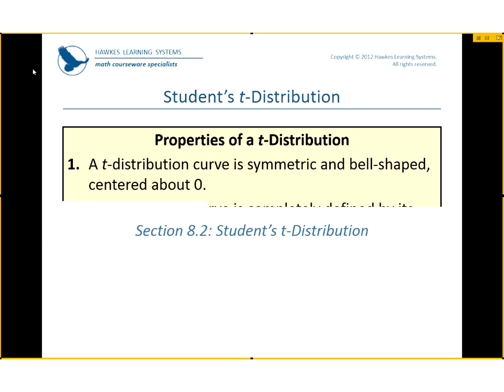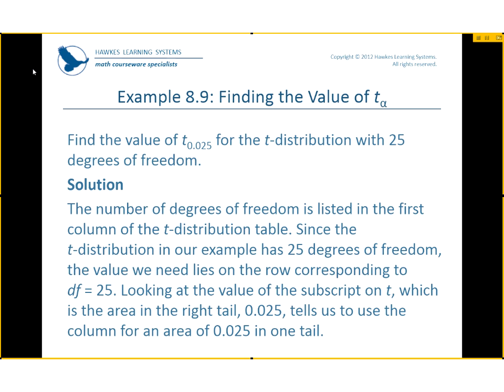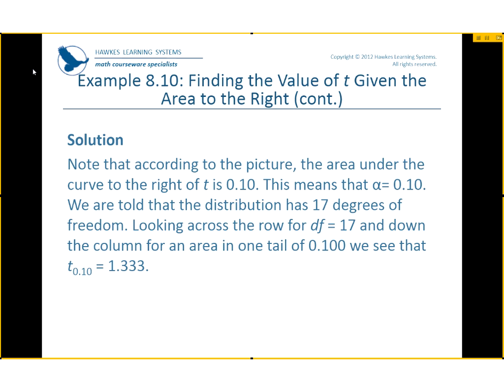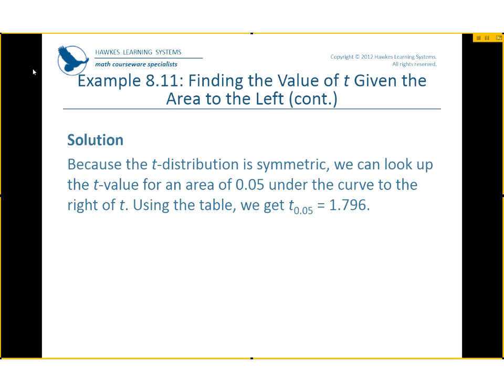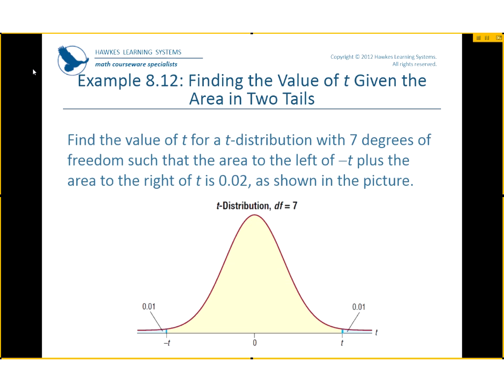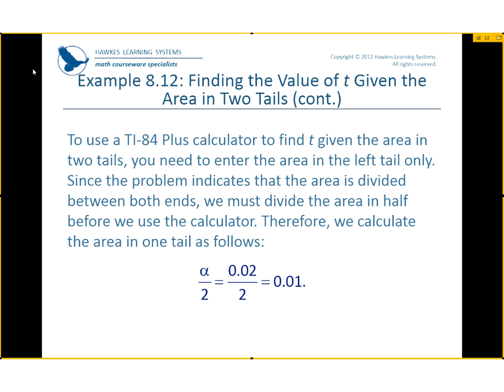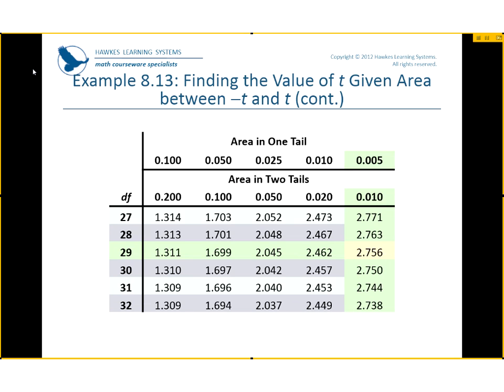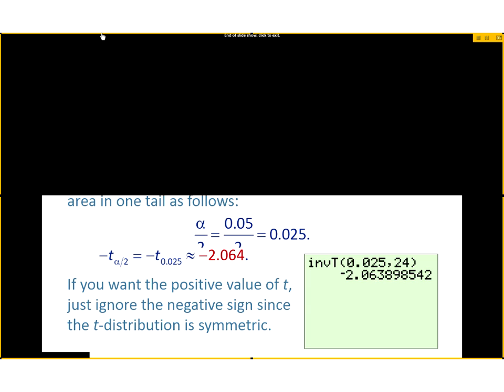Chapter 8.2 Student's T Distribution